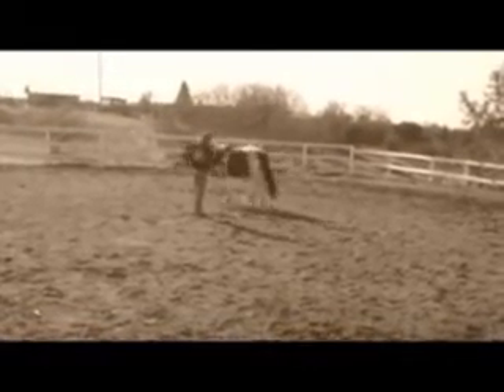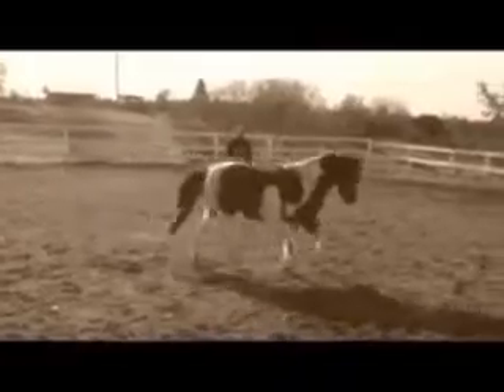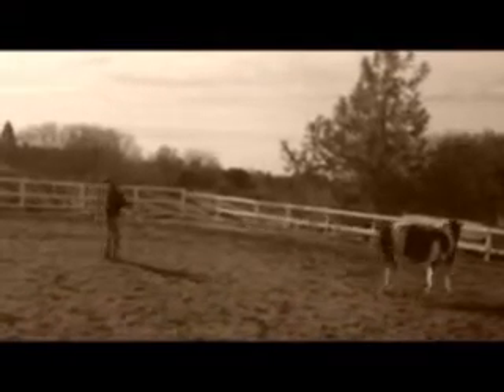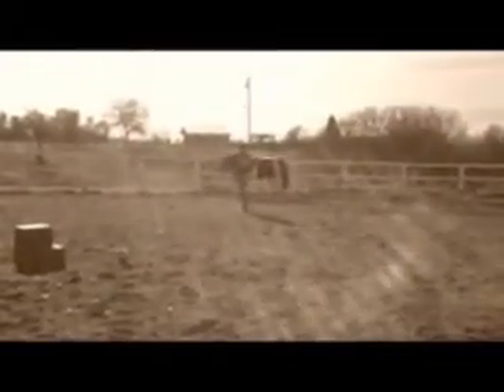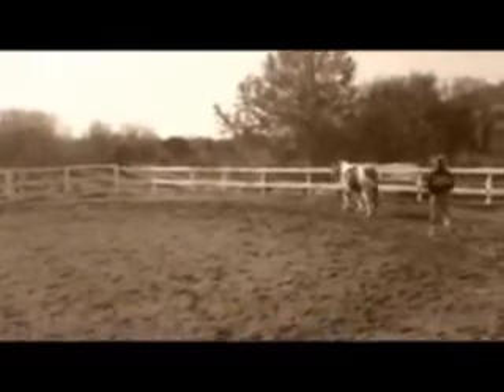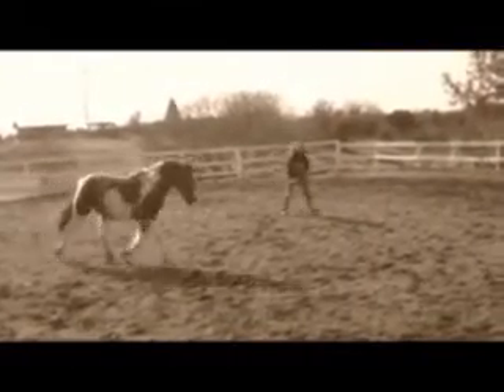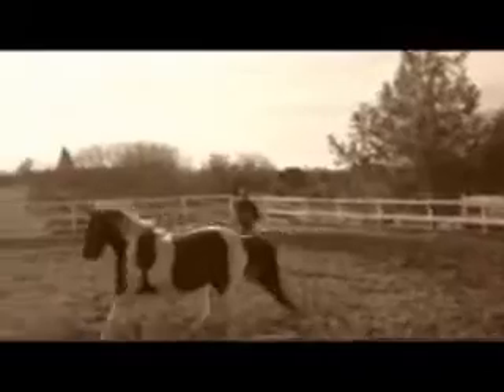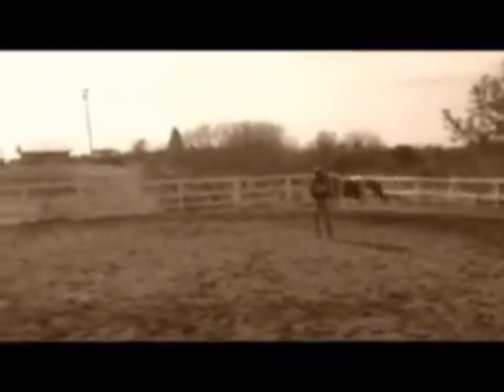Horse Bucking on the long line and how to solve this problem with Mike Hughes. Auburn California